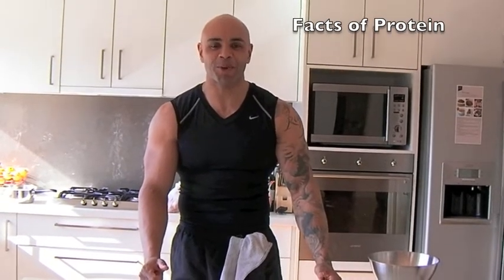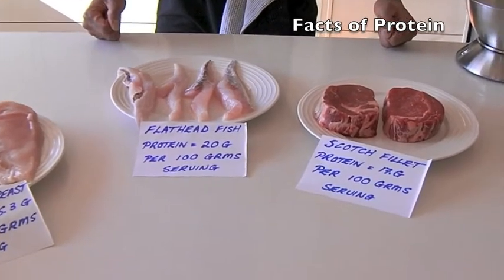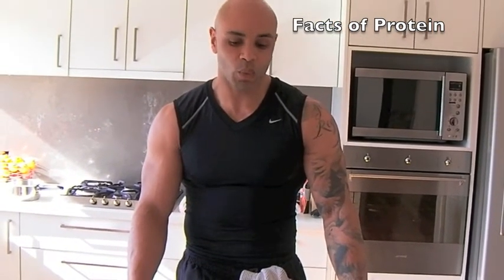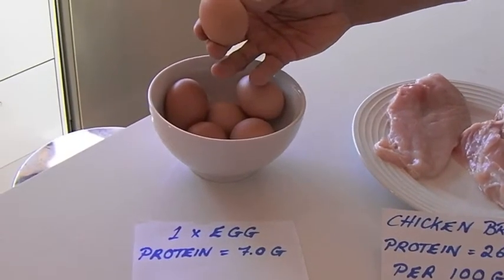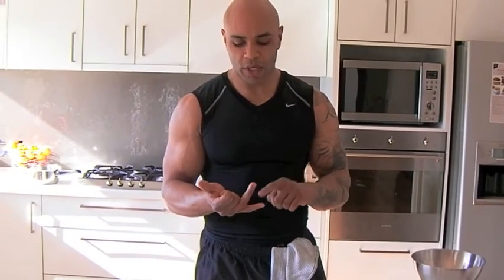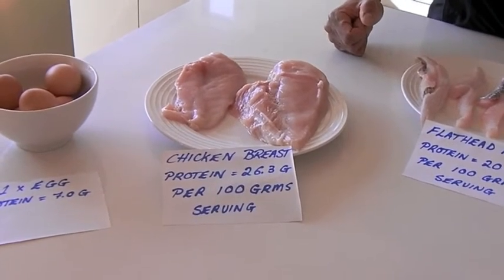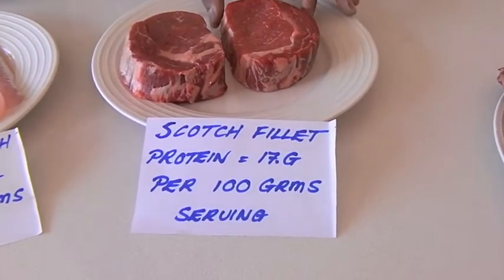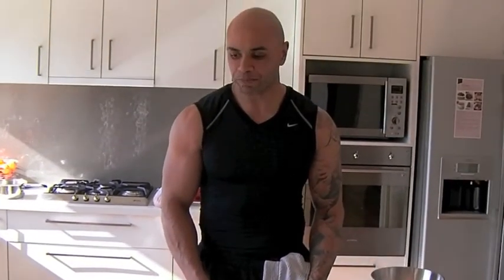FACTS OF PROTEIN BY JASON SHEPHERD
This short video sums up briefly.
WHAT IS PROTEIN and THE SOURCES IN WHICH WE GET PROTEIN.

As a mentor to many Personal Trainers and Fitness Specialists, it is important for your fitness coach to have a basic understanding on nutrition. It's pointless you working your behind off in the gym if you are eating poor calories and and consuming the wrong foods at the wrong times.

Bare in mind there are many views as to how much you should be consuming and from what source you should be getting your protein from. I have been lucky enough over the last 20 years to have worked with some of the best food scientists/ nutritionists.

Video Covers:

- What is protein?
- What foods groups contain protein?
- Whats my recommended daily intake?
- How much protein you need per meal
- Total grams of protein per food group
- Protein comparisons